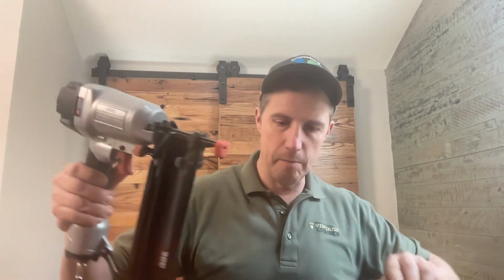Nails 101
18 gauge 1.5'' nail is the holy grail of accent wall installation. Lots of options to consider.